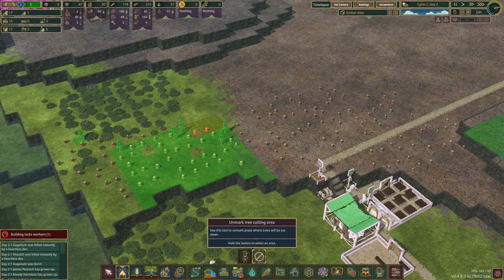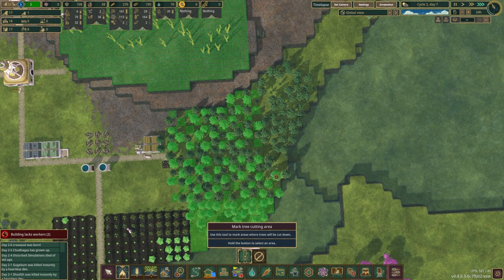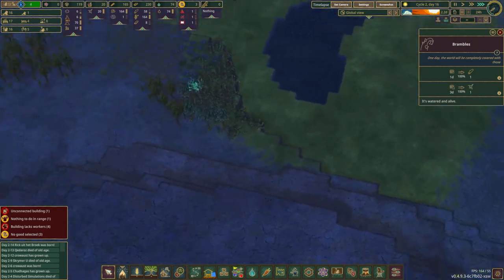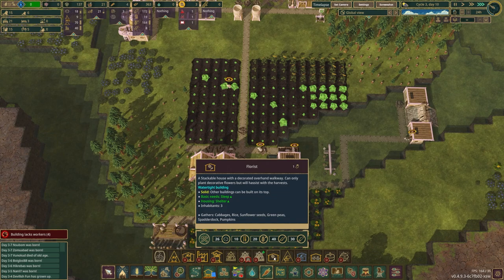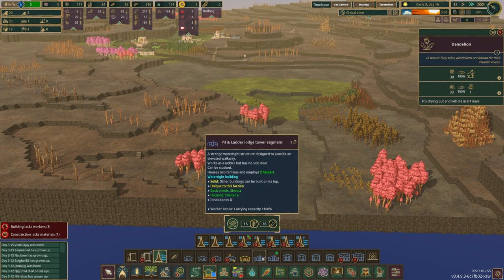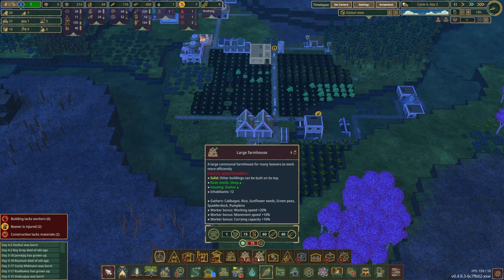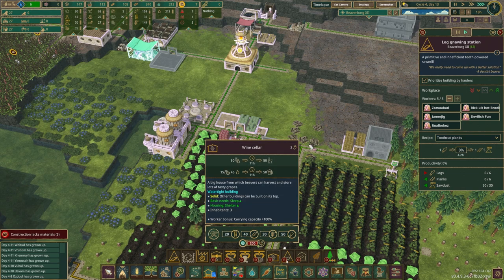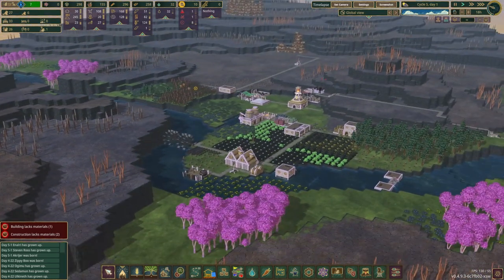Let's dive into some of this wild new techtree stuff! Timberborn Waterbeavers Episode 02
There's a lot of crazy new tech to unlock and figure out with this mod, so let's get to work figuring it out!

YOUTUBE MEMBERS
4 MONTH+ CLUB
Devilish Fun - Dealanach - Срђан Драганић - MP3zilla - JulyFlame
3 MONTH+ CLUB
Hkan_the_Swed - bam905 - Drexos17 - gtmonica - Rick uit het Broek
Joe Coulter - Jesse the undending - GinUpTheWater - Dirttracker - alvsindre
2 MONTH+ CLUB
Dr Helfenstein - Steve - Rare Kumiko - mohamed tharwat - Skrymer U - MallesBixie
Fraktured23 - Jack Galvin - E Hoffmeister - Gary Riffel - Jonathan Durette
Nano Kore - stakier - Ace - Joski
1 MONTH+ CLUB
Alex Kudzin - texasgamemom - Jared Murphree - Richard G - Jelby124
Mitchell Walker - Jason Zinda - William Laguna - Nani!? - Lafi3l - Steven Ross
NEW MEMBERS
Zippy Boo - citybuildersrule - Matt Droms - Rogue Operations - Bryan Ott
Frailrain - Joshua Krumholtz - sirkriskringle - Disturbed Simulations
Hey [Redacted] - Davy Gademan - Bendayho3k! - James Peacock - ifs - cowfacedev
Caboodles - 1234 Roy Bratton - Volofone OG - Thelhealme - crowaust - DegreeOMG
Roy Gray - nam dz - Typ5us - Cecily Widmann - Jonn Hanks - Dundu - John Keeth
Zee zero5 - redneck353 - Monroe Stupendo - Jesstin Gadbury - JFT - 4bRigger
Carbon Based Operator Error - Peach Jackson - Battery Smooth - A. Cunningham
Guns and Bourbon - Jules M - Himanshu Goyal - Jan - Bob Gleason - Jitendriya Kumbhar
Oasis_Parzival - BootlessOpossum - KingTutties - ELZEN219 - dontie23 - greasy_trigger

4 MONTH+ CLUB
Query Everything - Steve Laferla - Tanake
3 MONTH+ CLUB
Anonymous
NEW MEMBERS
Parzival - Matt M - texasgamemom